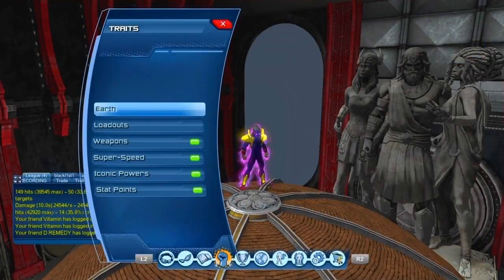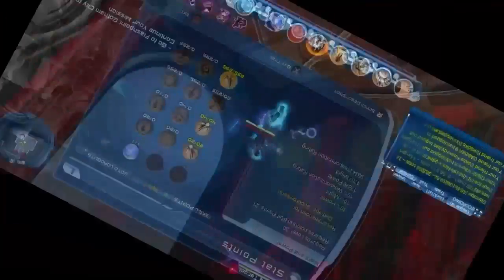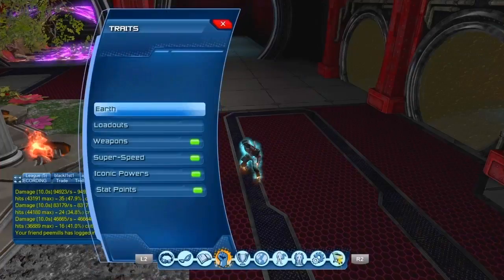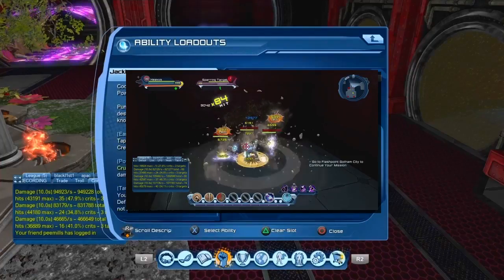DCUO New Updated EARTH LOADOUT | Single + Range | ((2021))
YOOOO wassup my people

🔴I’m working on the channel membership so bare with me

Also if you ever need anything, leave a comment as I’ll always!! See it, finally keep being amazing and have a wonderful day.

🔴Streams are coming again, and I’m trying to play with more viewers so don’t be afraid to comment and lmk!

(((GO CHECK MY BOY OUT!!!)))
He does thumbnails, banners and will possibly edit bro,
His twitter//@MiresFX

‼️Time Stamps‼️

0:00 - intro
0:23 - prep
1:14 Explaining Range Loadout w/ stats
1:59 Showing Range rotation w/ Amulet
2:54 Showing Range rotation w/ Solar amp
3:26 Debating on going Earth?
4:28 Explaining ST loadout w/ stats
4:55 showing ST rotation
6:28 Explaining Melee loadout w/ stats
7:00 Showing/ Explaining Eog
7:36 Showing Gear Mods
8:00 Outro.
8:28 gameplay .